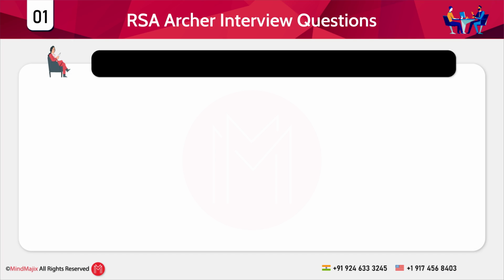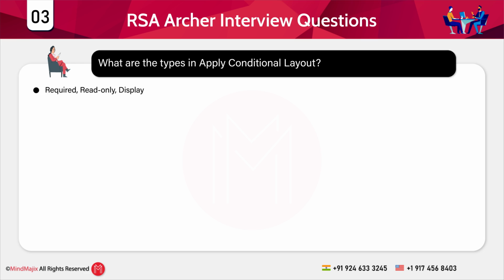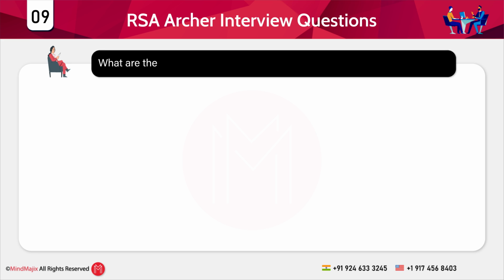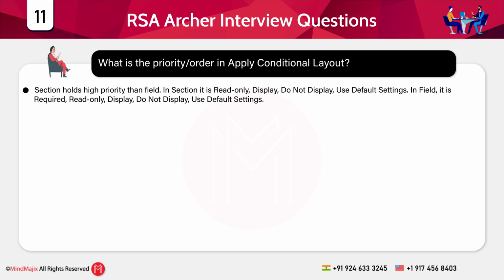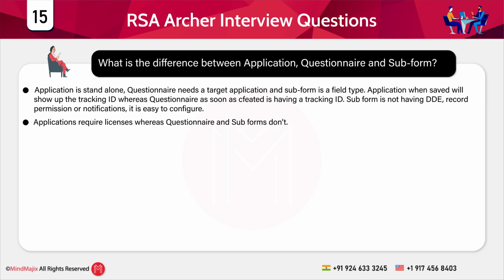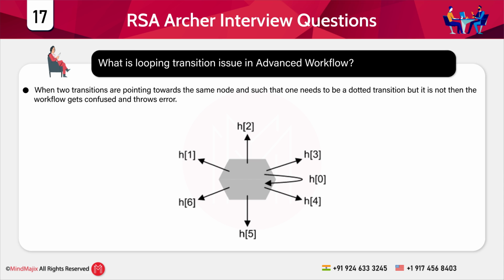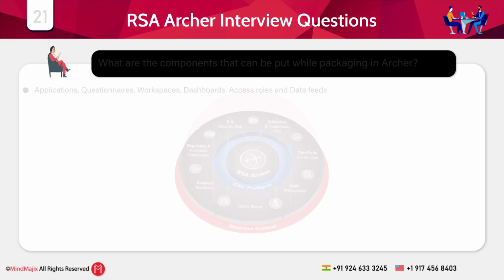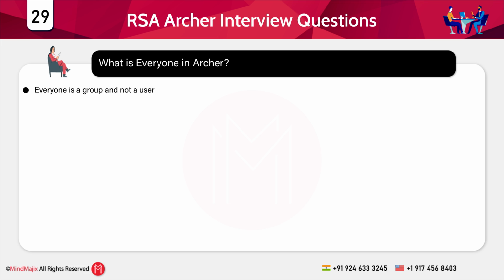Top 30 RSA Archer Interview Questions And Answers | RSA Archer Interview Questions 2025 - MindMajix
This MindMajix video on RSA Archer Interview Questions and Answers video includes all the frequently asked Interview questions that give you an idea to crack your RSA Archer interview smartly. These Interview questions are curated by experts and will help you to brush up your knowledge in RSA Archer. This video session is designed for both beginners and professionals who want to prepare for a RSA Archer Interview.

0:00:00 Introduction to Mindmajix
0:01:22 What are the different level of access in Archer?
0:02:48 What are the different types of actions?
0:04:42 What are the types in Apply Conditional Layout?
0:05:32 What is the frequency of datafeeds?
0:06:42 What are the different transport methods in datafeeds?
0:07:39 What are the different feed type?
0:08:17 What are the different types of notifications?
0:09:32 What is the frequency of notifications?
0:10:53 What are the different types of iViews?
0:12:06 What are the different types of schedules and frequency?
0:12:59 What is the priority/order in Apply Conditional Layout?
0:14:17 Which is having a high priority, FVL or SVL?
0:15:00 What are the different nodes in advanced workflow and what are they used?
0:16:27 What is the difference between Data feed and Data import?
0:17:43 What is the difference between Application, Questionnaire and Sub-form??
0:20:16 What can be the possible scenarios if the notification is not working?
0:22:11 What is looping transition issue in Advanced Workflow?
0:23:11 What is a calculated cross-reference and use?
0:24:40 What are the different types of record permissions?
0:25:23 What can be the possible reason(s) when data feed shows service connection failure issues?
0:26:26 What are the components that can be put while packaging in Archer?
0:26:56 What needs to be done if an end user reports access issue with a record?
0:27:51 What are the different campaigns in an Questionnaire?
0:28:15 Which is having more priority in an Questionnaire, the Show/Hide rules or DDEs?
0:28:55 Can we import a calculated field?
0:29:30 When do we see the Full recalculation button enabled in any Application and Questionnaire?
0:29:53 What is Data publication?
0:30:09 What is TPRM?
0:30:59 What is Everyone in Archer?
0:31:44 What is GRC?

🟢 Why Should You Learn RSA Archer?

The demand for this technology is increasing rapidly, with tremendous job opportunities worldwide.
The average salary of a certified RSA Archer professional is $102,223 per annum.

🟢 RSA Archer Job Roles :

✅ IT Risk Managers
✅ GRC Professionals
✅ IT Auditors

🔑 KeyFeatures :

👉 24/7 Support
👉 Real-life Projects
👉 Get Certified